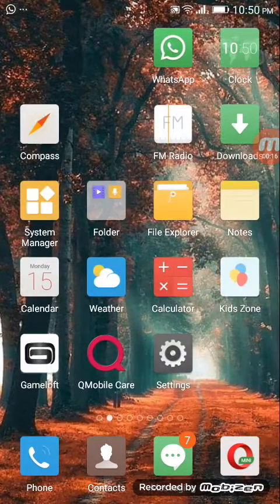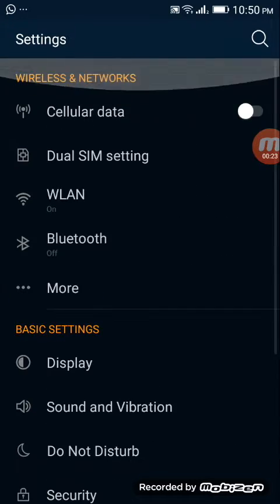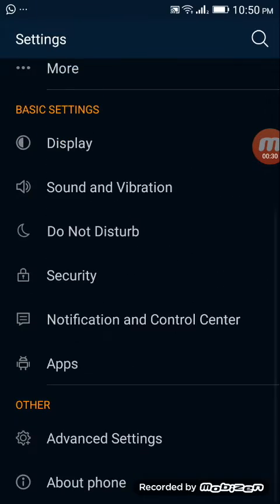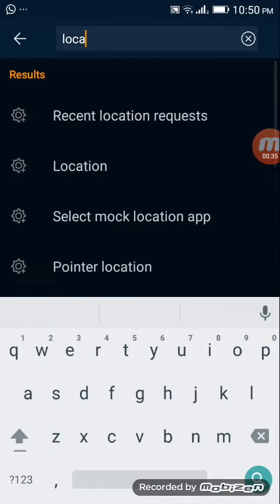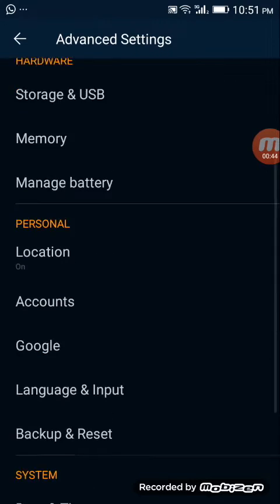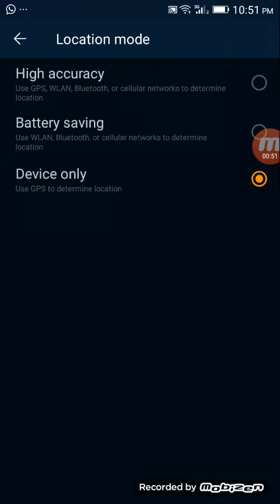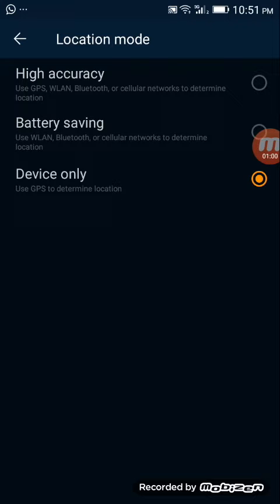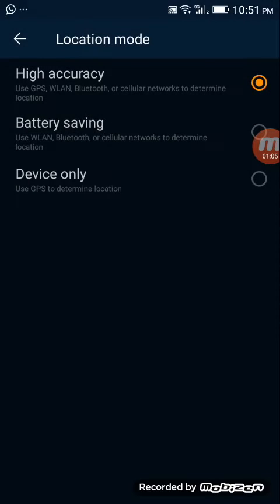How To switch GPS to High Accuracy Mode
About: Grow withme is a YouTube Channel, where you will find motivational video and tech video in Urdu New Video is posted Everyday:)